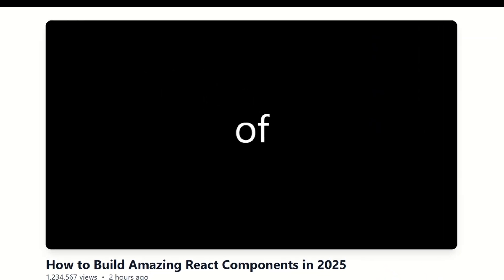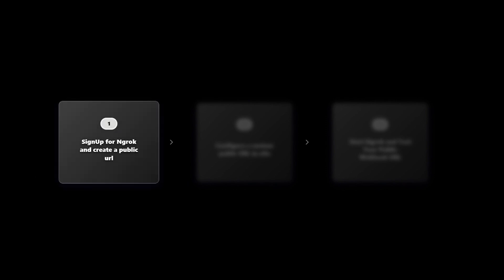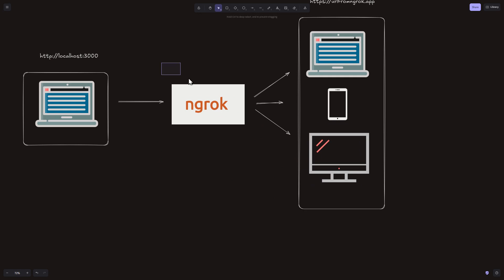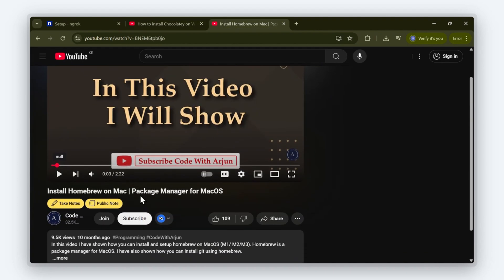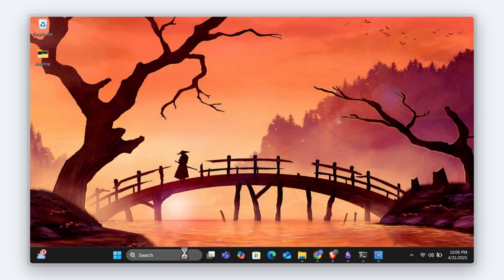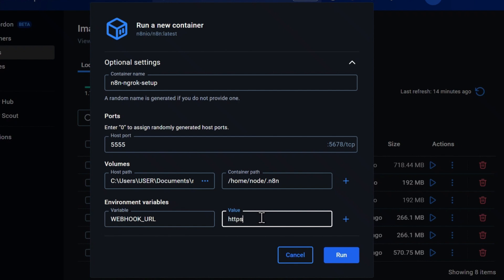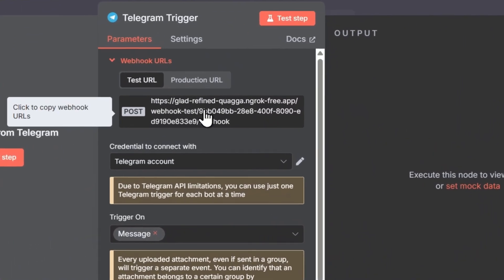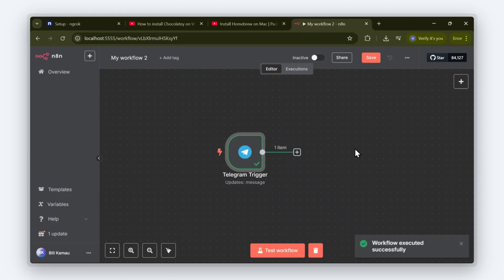How to Set Up Local n8n Webhooks with Ngrok - Fix Telegram node Connection Issues.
🚀 Struggling with "Webhook URL is not accessible from the internet" error in your local n8n setup? This tutorial shows you exactly how to fix it!
What you'll learn:
✅ Fix the webhook accessibility error in local n8n
✅ Set up Ngrok to expose your local webhooks
✅ Configure static domains for stable webhook URLs
✅ Connect Telegram bots to your local n8n instance
✅ Test webhook connections properly

Perfect solution for:

- Local n8n development and testing
- Telegram bot integration with local workflows
- Webhook connectivity issues
- Making external services reach your local n8n

The Problem: When running n8n locally, external services like Telegram can't reach your workflows because your local environment isn't exposed to the internet.

The Solution: Use Ngrok to create a secure tunnel that makes your local webhooks accessible from anywhere!